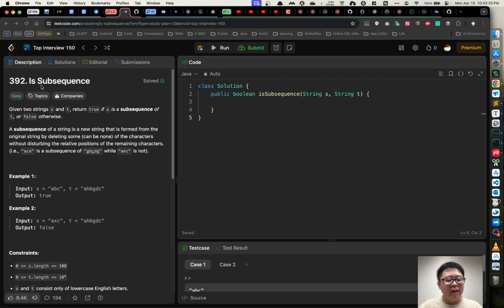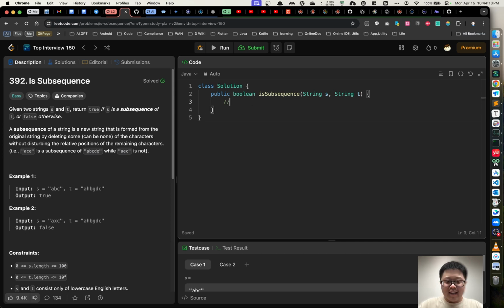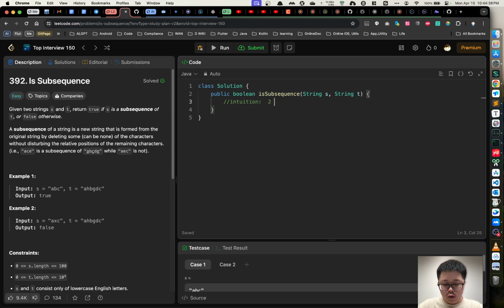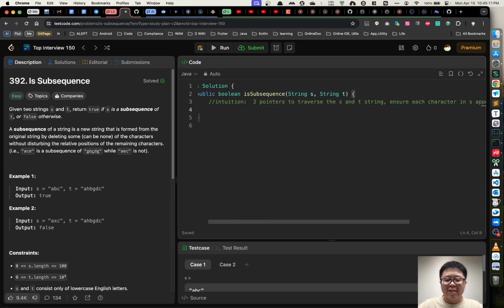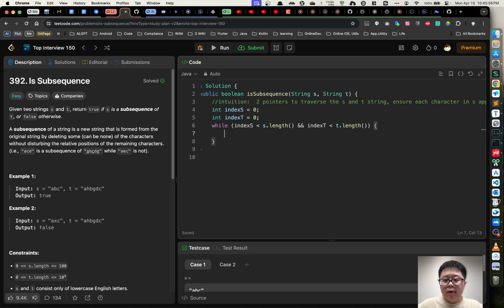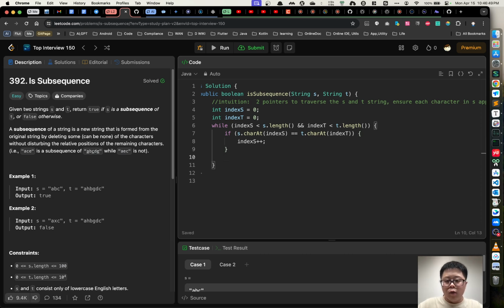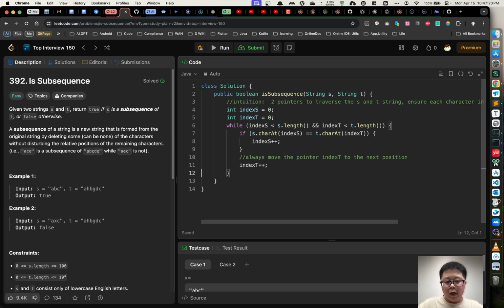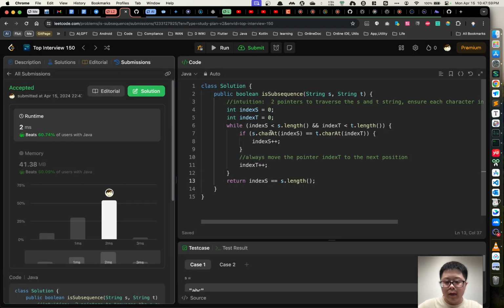LeetCode Quick Review Vlog: Problem 392 - Is Subsequence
Hi, guys! I'm Jed, and welcome to my LeetCode review vlog where I tackle the 392th LeetCode problem, Is Subsequence. I recently had a moment of inspiration and decided to document my journey of solving this LeetCode problem to enhance my problem-solving skills and oral expression. This video marks my early attempt at recording such content, and I appreciate your patience and support throughout this process. Thank you for joining me on this learning adventure! You can also check the notes on my github repository Top150-LeetCode-Quick-Review-Notes, whose web link is